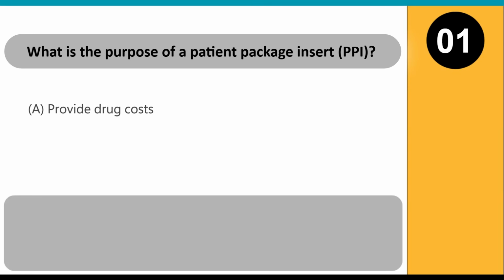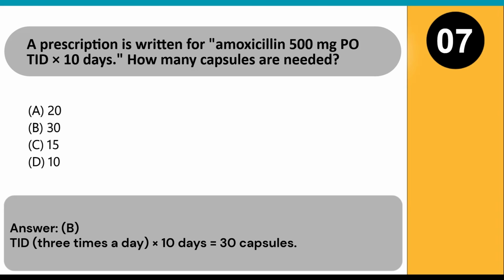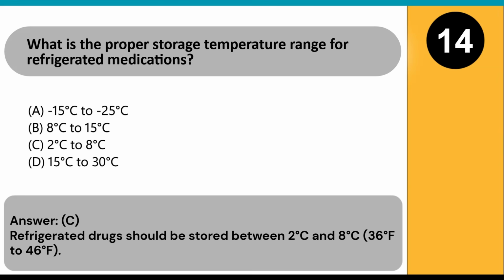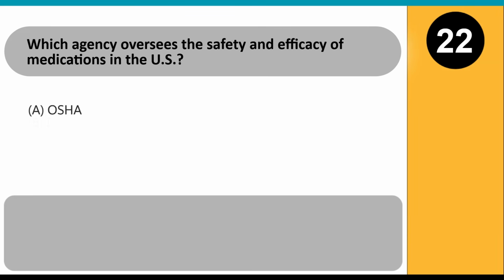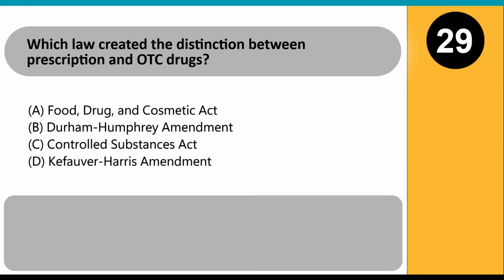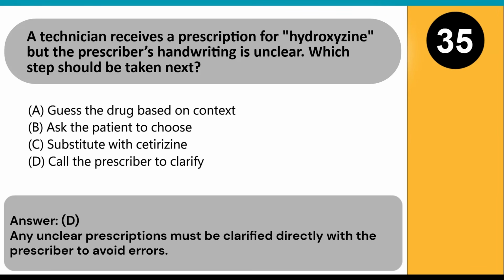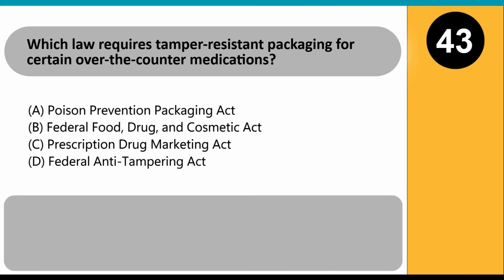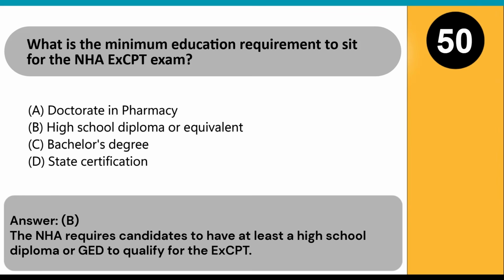NHA ExCPT Pharmacy Technician Practice Test 2025 [UPDATED] 50 Real Questions & Answers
Welcome to MyFinalExamPrep, your trusted source for up-to-date healthcare certification prep! In this video, we present the NHA ExCPT Pharmacy Technician Practice Test 2025 [UPDATED], featuring 50 real-style multiple-choice questions and answers tailored to help you pass the NHA ExCPT exam confidently.

Whether you're just beginning your pharmacy technician journey or reviewing for your final exam day, this updated practice test is specifically designed based on the latest 2025 National Healthcareer Association (NHA) ExCPT exam blueprint.

📌 What You’ll Find in This Video:

✅ 50 updated, exam-like multiple-choice questions

✅ Detailed answer keys with full explanations

✅ Covers all major ExCPT domains:

Pharmacology
Pharmacy law and regulations
Medication safety
Order entry and processing
Inventory management
Billing and reimbursement
Pharmacy quality assurance

This is an essential resource for anyone preparing for the NHA Certified Pharmacy Technician (ExCPT) certification in 2025, ensuring you're studying the right topics with real-world relevance.